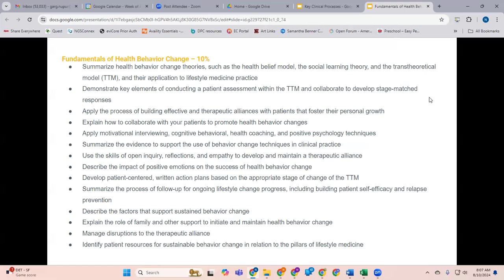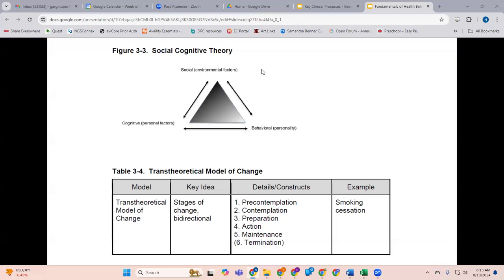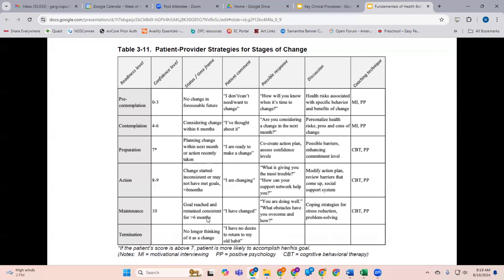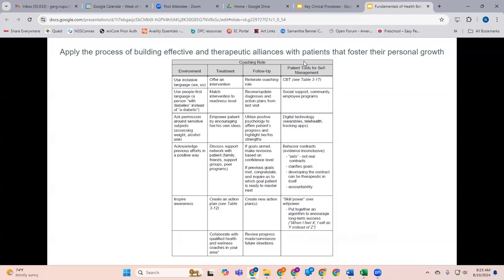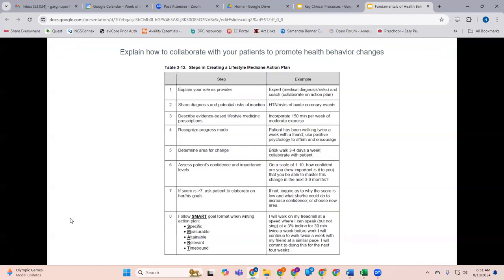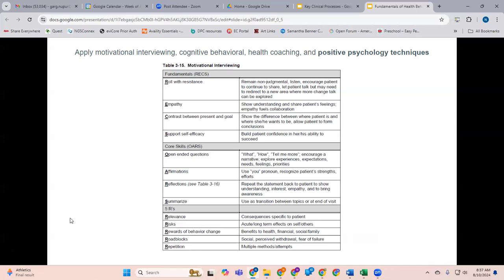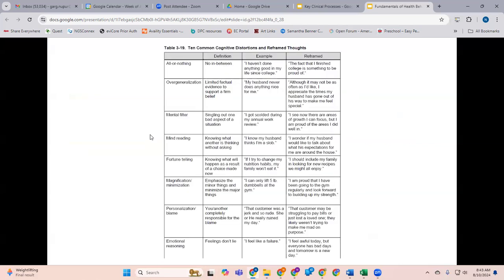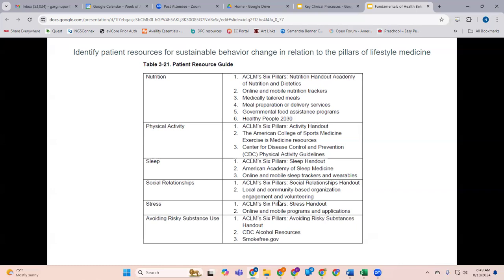Health Behavior Change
Week 2 of our course was the Health Behavior Change chapter. This is one of my favorite chapters. If you liked this video and want to sign up for my course, you can do so You will be able to view all past videos as well no matter when you sign up.